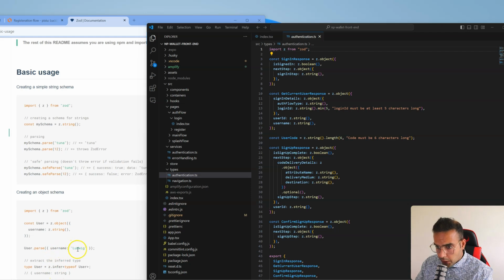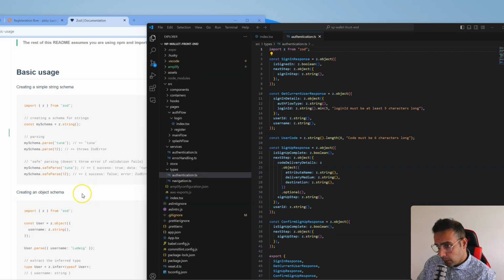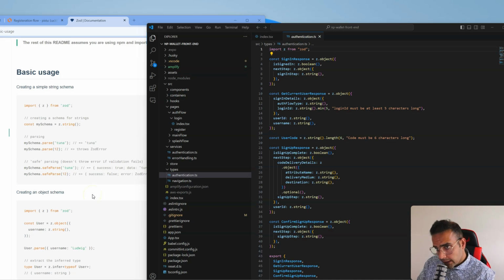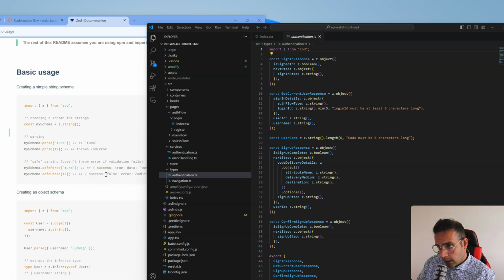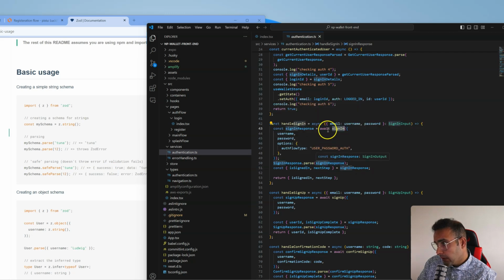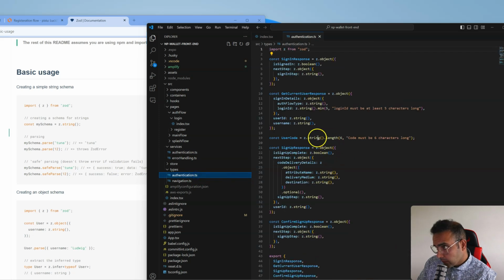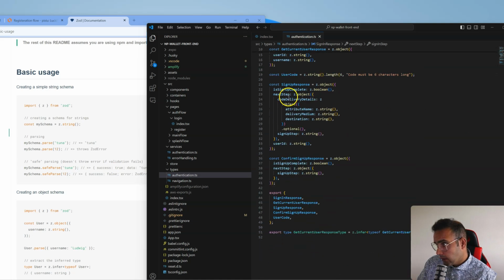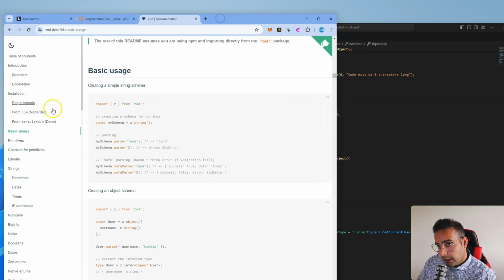How does ZOD Makes TypeScript Even Better?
welcome to Code Craft Central channel, In this video I talk about basic usage of Zod in our crypto wallet.

Zod may be the best TypeScript schema validation library, and it offers both runtime and compile time type checks! Let's try to build it ourselves to get an idea for how it might work and why we need to use it?
Zod is amazing. It is not only an incredible validation library, but the direct interactions it has with TypeScript make it event better.

Timestamps:
00:00 - Intro
00:10 - What Is ZOD?
02:20 - ZOD Demo